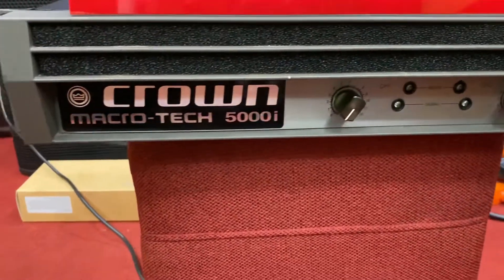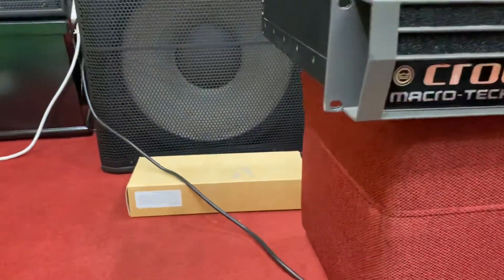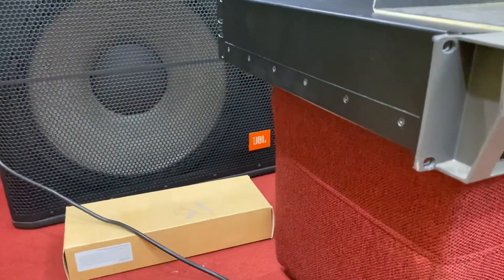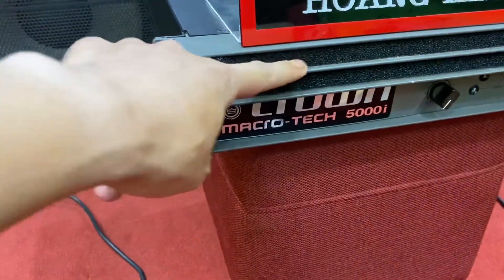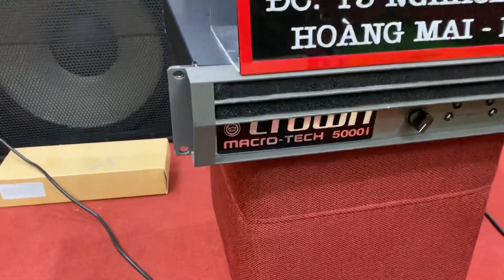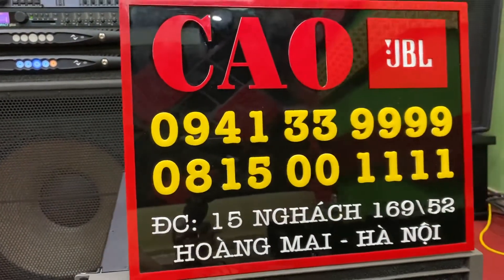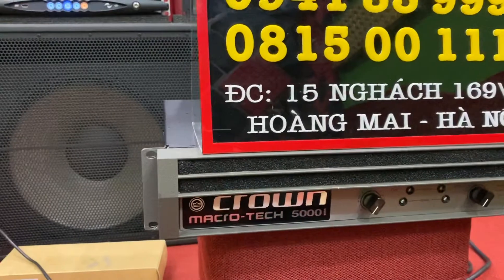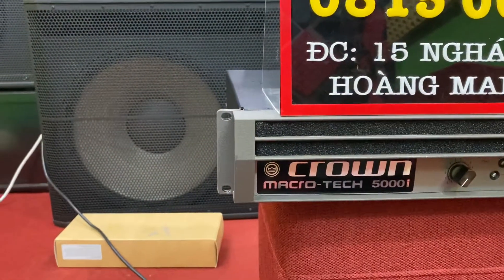CROWN macro-tech -5000! Lên đường về vĩnh phúc GỬI ANH CỪƠNG tks ae AEQT LH☎️0815001111☎️0941339999